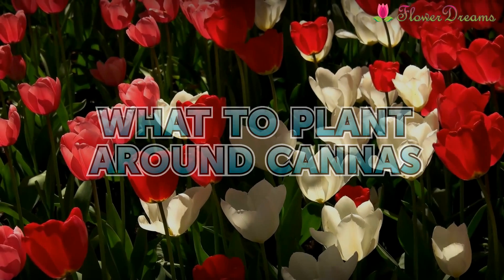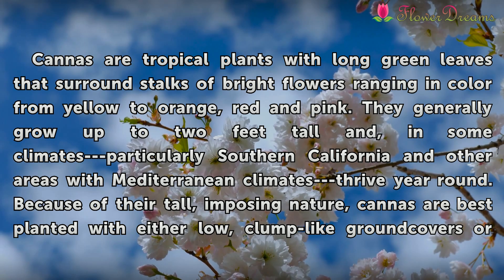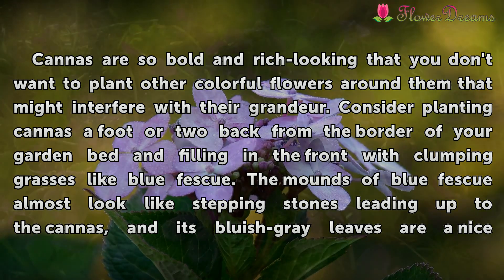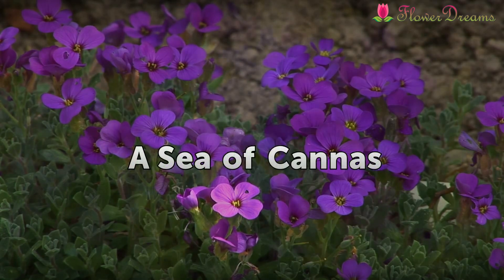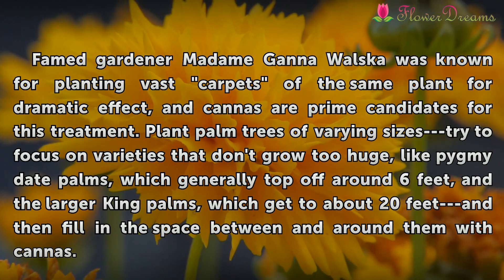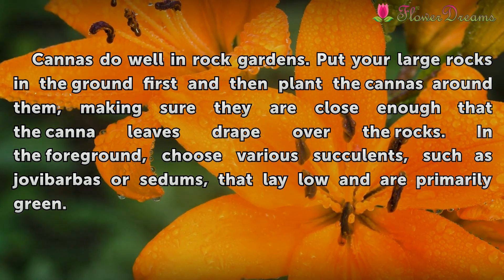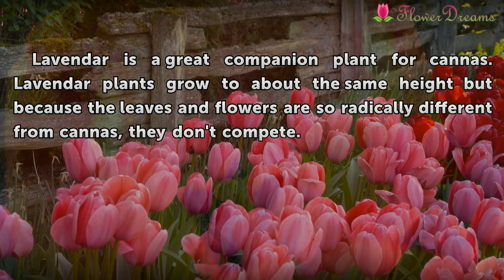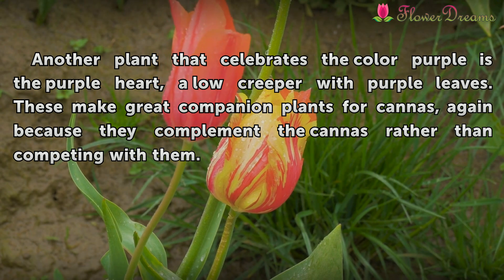What to Plant Around Cannas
What to Plant Around Cannas. Cannas are tropical plants with long green leaves that surround stalks of bright flowers ranging in color from yellow to orange, red and pink. They generally grow up to two feet tall and, in some climates---particularly Southern California and other areas with Mediterranean climates---thrive year round. Because of their...

Table of contents What to Plant Around Cannas
Centers of Attention 00:51
A Sea of Cannas 01:36
Rock Gardens 02:14
Lavendar 02:43
Purple Hearts 03:02